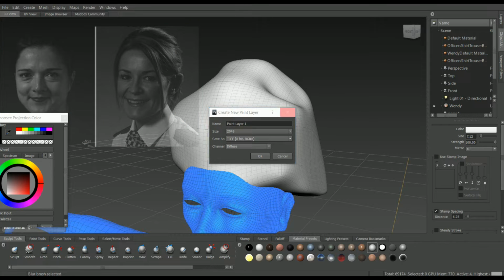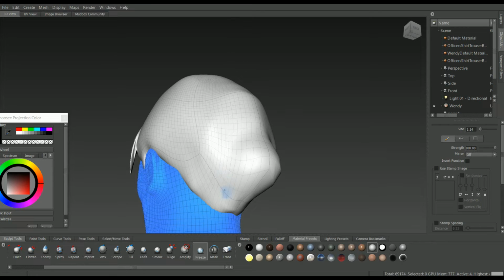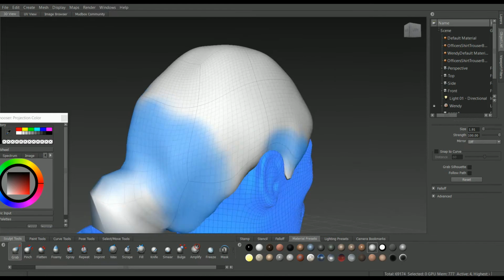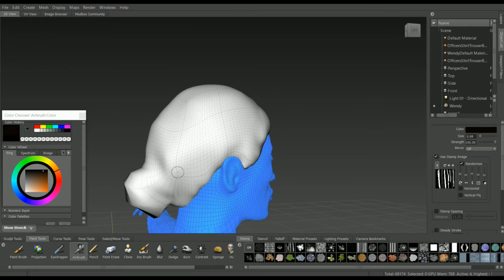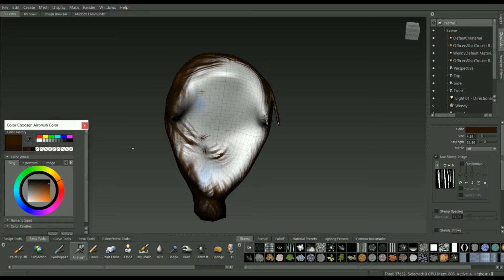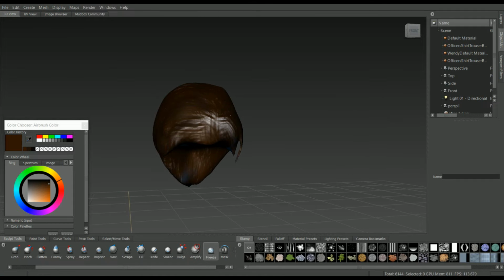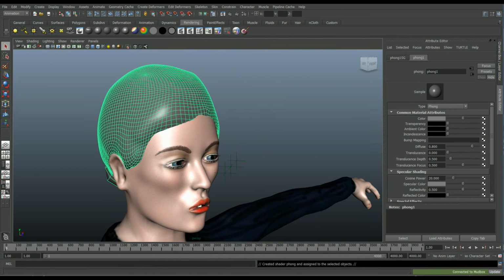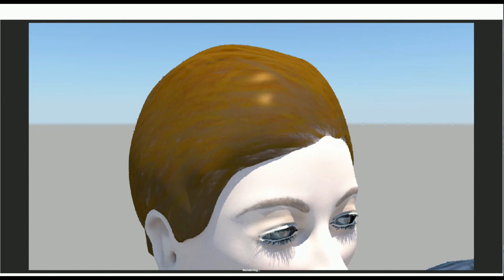Making Realistic Hair in Maya without Using MayaHair or MayaFur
This is a very quick video to demonstrate my way of creating quite realistic hair in Maya.

Maya 2013 - I show the delicate technique of painting skin weights here. There's a lot of practising before someone becomes adept at it. I show a few tips here to help speed the learning.

Amazon: Autodesk Maya Comprehensive Guide 2020 about £45 hardback, £25 Kindle with free delivery...